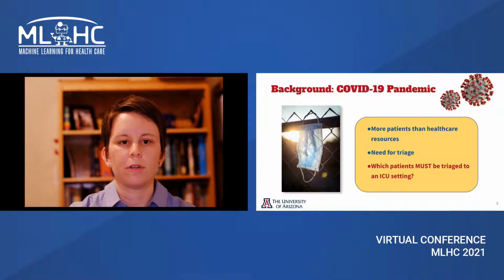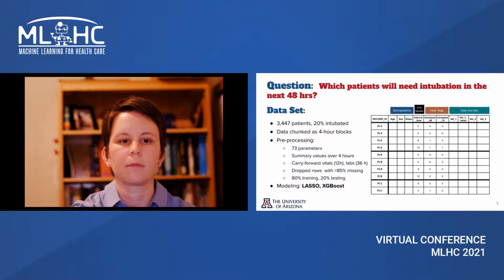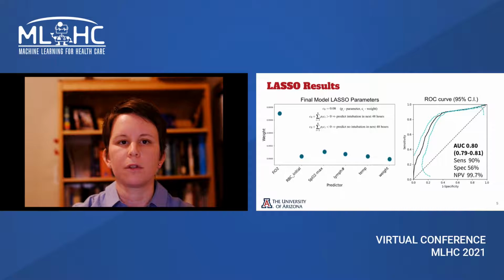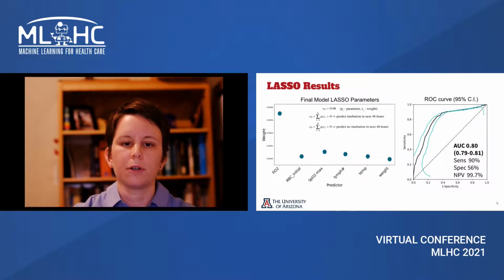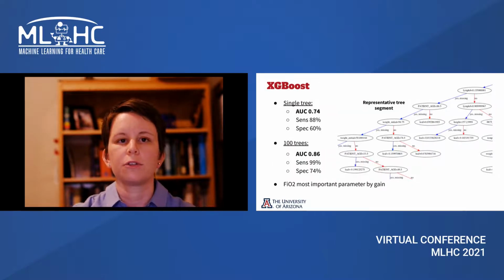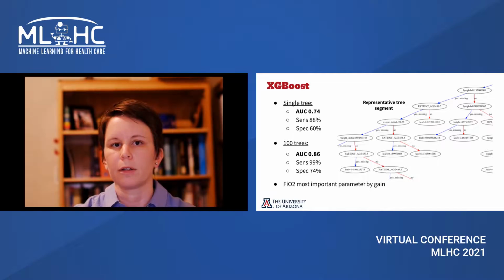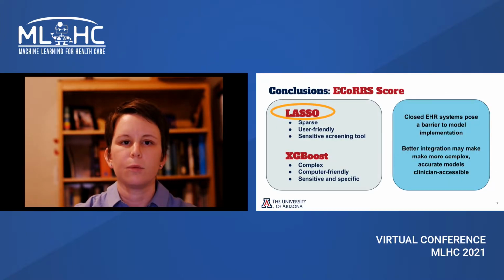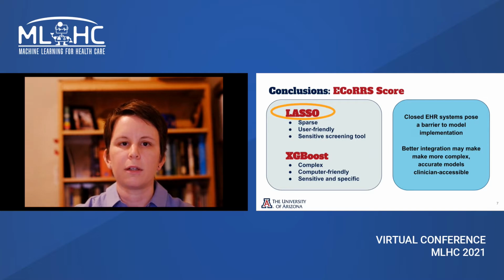100. Early COVID19 Respiratory Risk Stratification Using Machine Learning